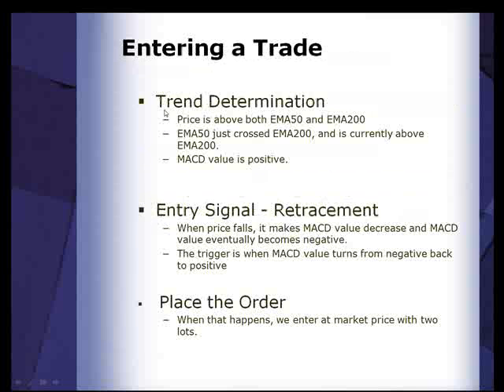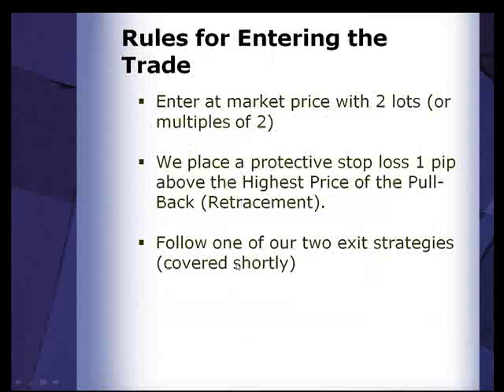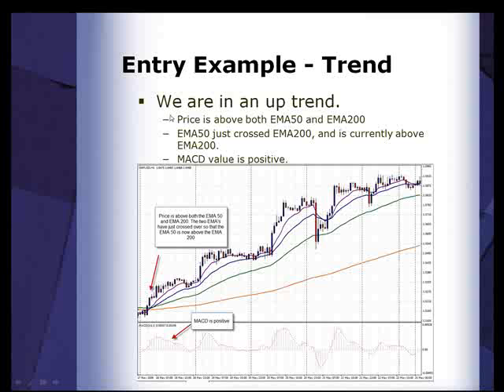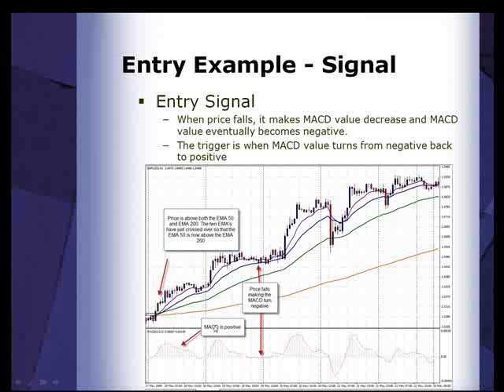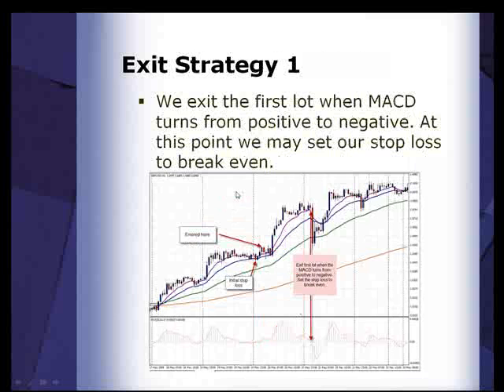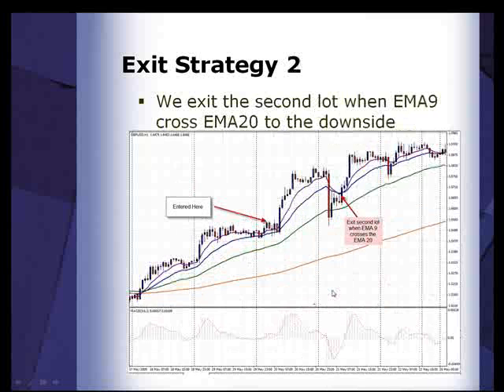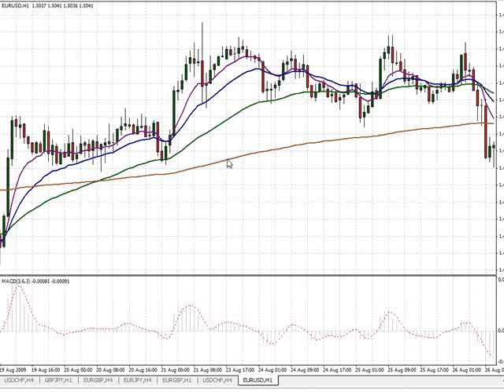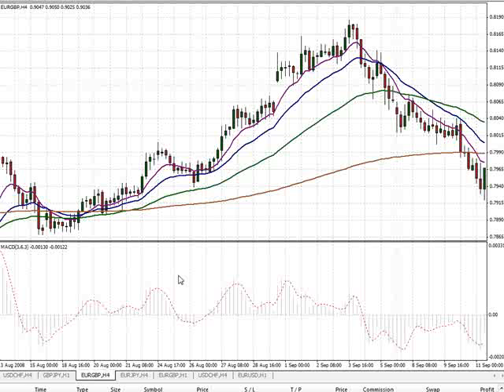Forex Trading System Classic 1: MACD + EMA - Video 4: Long trade rules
In this video, we teach long trade rules for classic trading system 1: MACD + EMA.

In addition, we're going over several long trade examples.

This is video 4 of 5 videos in the series.

Bonus: My unique forex trading strategy that focuses on price action.